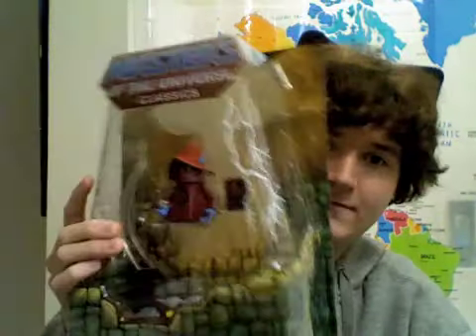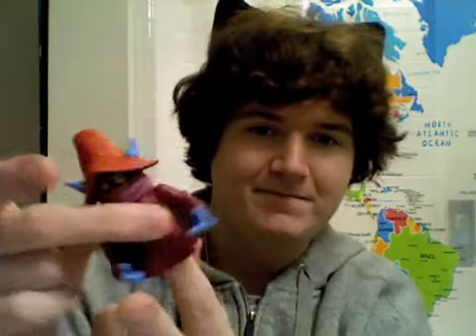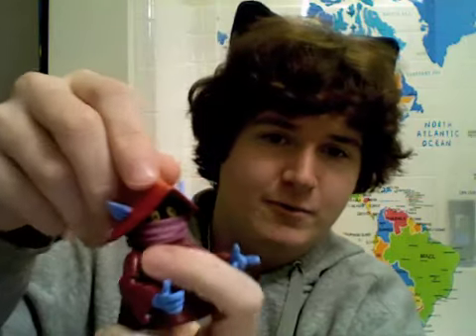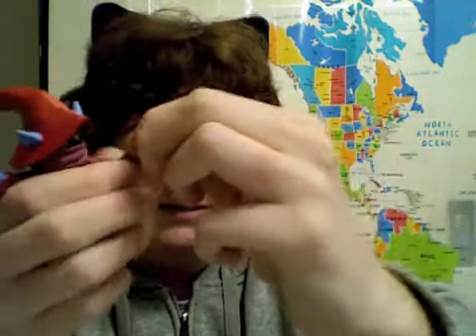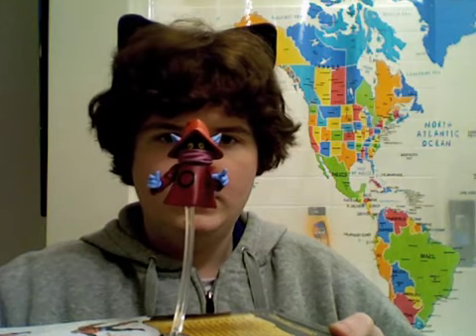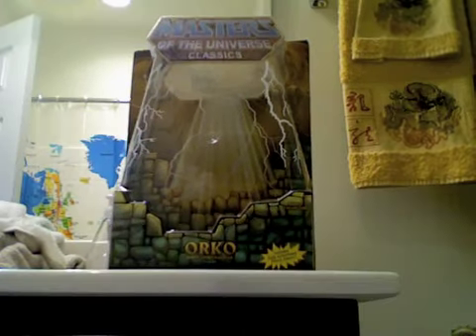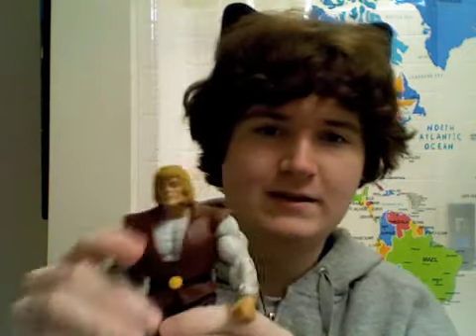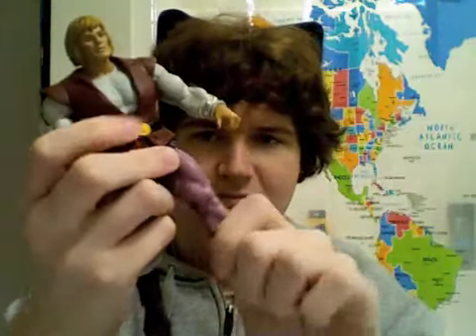Masters of the Universe Review: Orko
ORKO... AND THE MASTERS OF THE UNIVERSE!!! Oh AND HE-MAN TOO